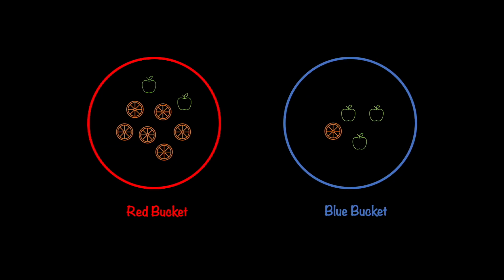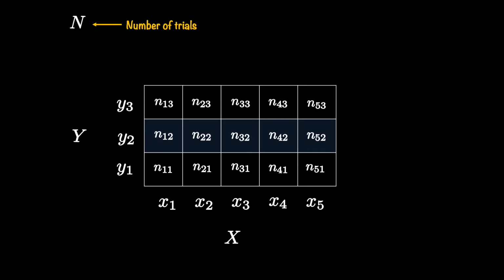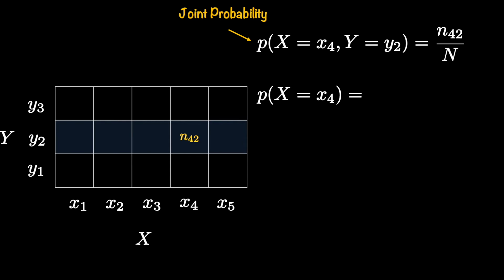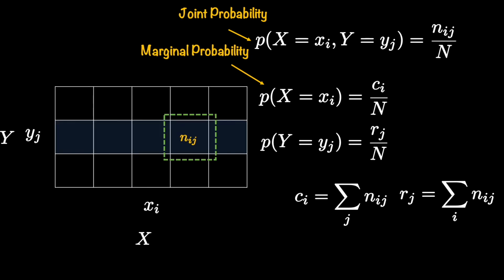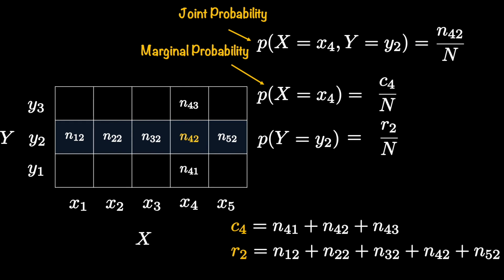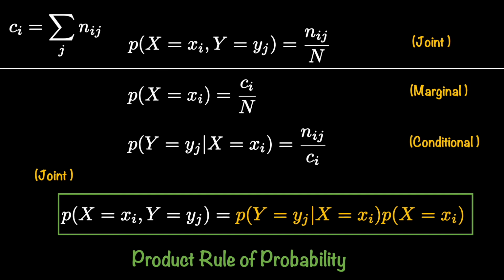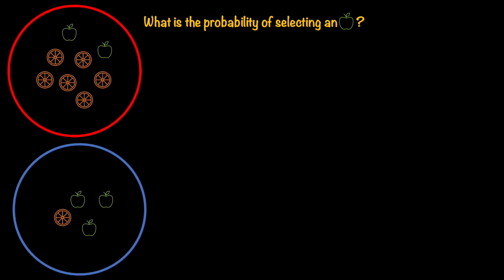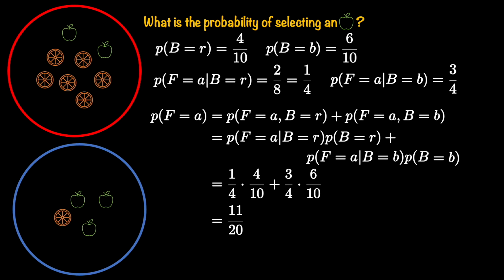Sum Rule, Product Rule, Joint & Marginal Probability - CLEARLY EXPLAINED with EXAMPLES!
This tutorial explains various types of probabilities (Joint, Conditional, and Marginal) and also the rules (Sum, Product, and Bayes) to compute them. The tutorial also shows the derivations and formulations of these rules.

Most of the Bayesian statistics is based on the consistent applications of these rules. Therefore, having a good understanding as well as knowing how to apply them is of critical importance.

The example used in this tutorial is taken from chapter 1 of Dr. Bishop's book.